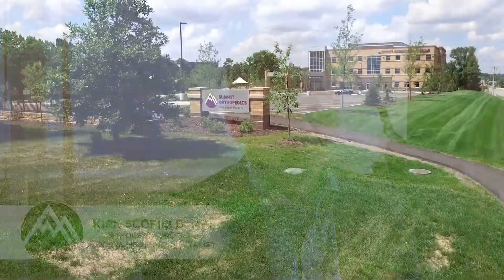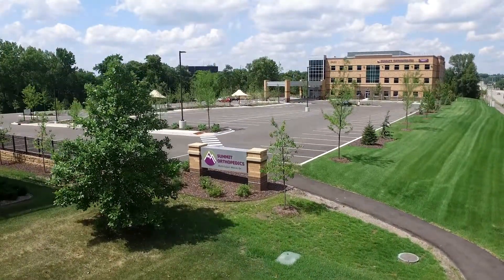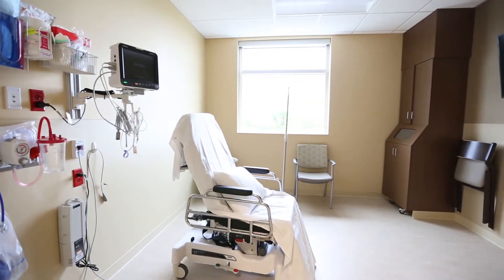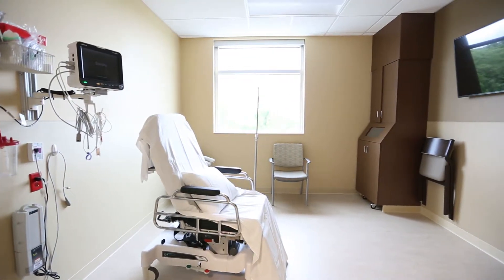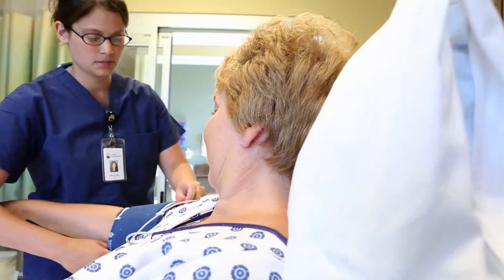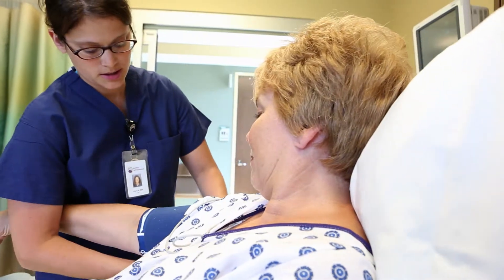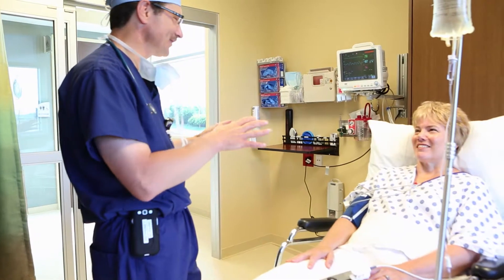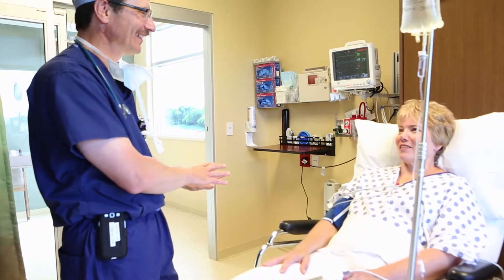What to expect during a PRP injection treatment?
Listen to regenerative medicine experts Kirk Scofield, M.D. and Brennan Boettcher, D.O. discuss platelet-rich plasma treatment.

To learn even more about regenerative medicine services offered at Summit, visit us

Video Transcription

When doing a platelet-rich plasma, a PRP procedure, it's very similar to doing bone marrow aspirate concentrate except for that we obtain the sample from your body just by a peripheral vein, just like you're giving blood for example. So about somewhere between five and 15 tablespoons of blood are obtained. And yet, the process is a little bit easier because it's easier to get blood from a vein than it is from bone marrow. But otherwise the process is very similar. We'll do a blood draw, and we'll have to wait about 30 minutes for that blood to process into the concentrated PRP. And then we perform the procedure. If it's an injection into a joint, it's generally very quick. The procedure itself only takes a couple of minutes. If it happens to be something in the soft tissue - like a tendon or a ligament or the plantar fascia - generally takes a little bit longer, maybe about 10 minutes. But the whole process from start to finish generally takes less than an hour. Oftentimes, that day, I usually tell patients to take it easy, but you don't have a lot of restrictions. Even the next few days and weeks, I don't have any major encouragement for you to just sit and home and not be active. These basic treatments are something that over slow amount of time, over weeks, you'll start to notice some difference. But I want you to be active after. So don't worry about being incapacitated. And that's something that's been well researched, that you should encourage activity after these procedures.